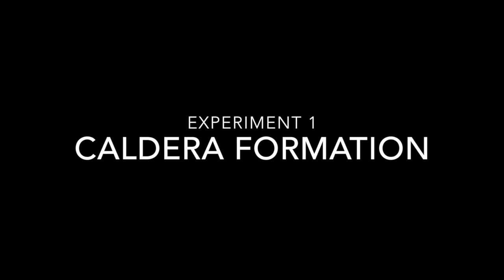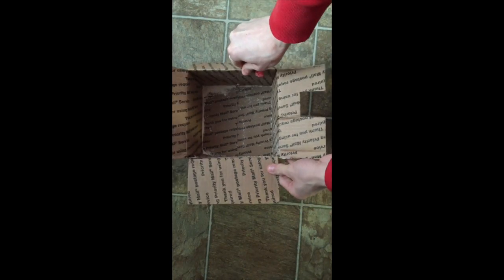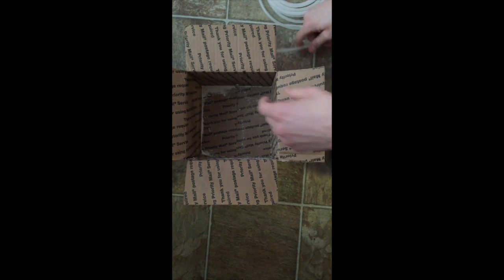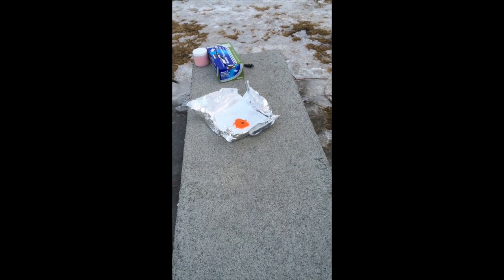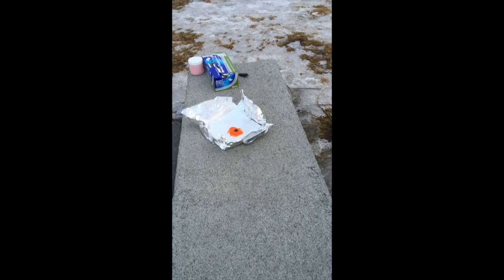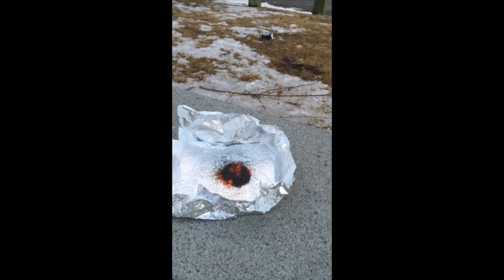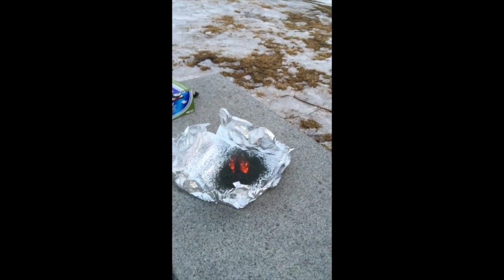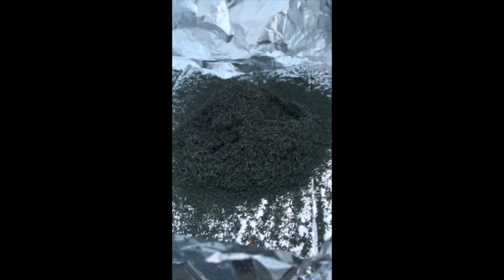Volcanology Project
Models for the formation of caldera and spatter cone structures.